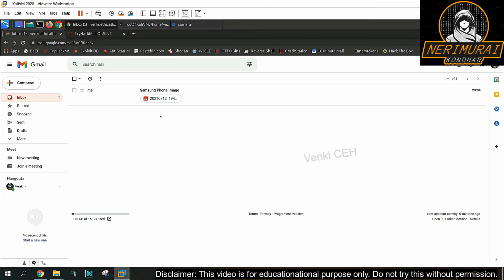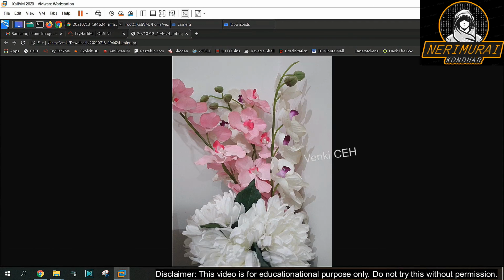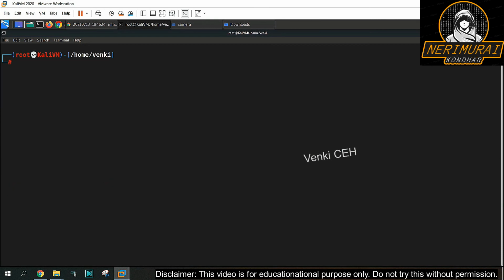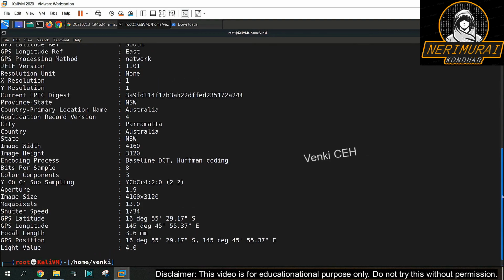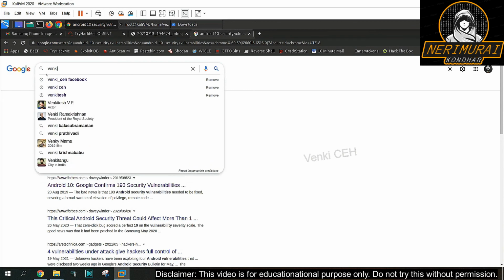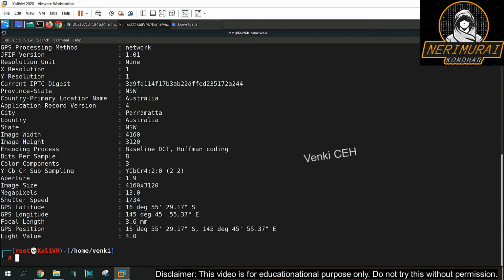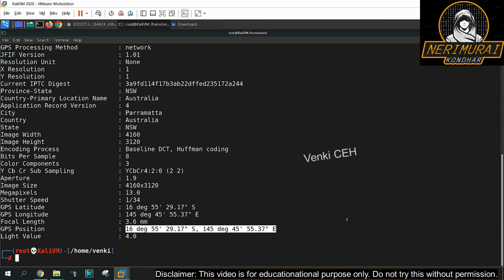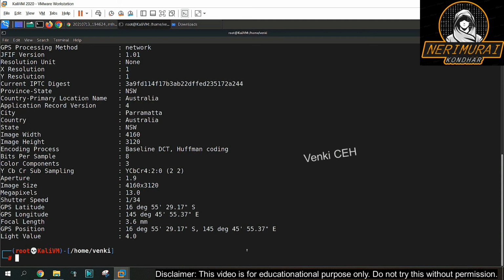ExifTool | How hackers extract critical information & GPS Location from YOUR photos? Image Forensics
What is Metadata from a photo?  | How to extract personal information and GPS Location from your photos? | Exiftool Demonstration | EXIFTOOL: Extract metadata from a file during OSINT or forensic investigation | Ethical Hacking